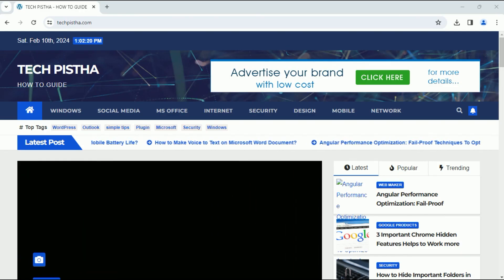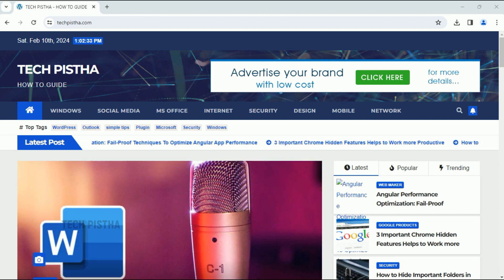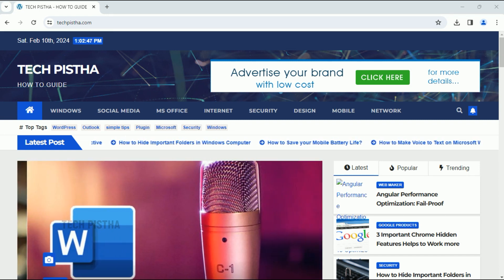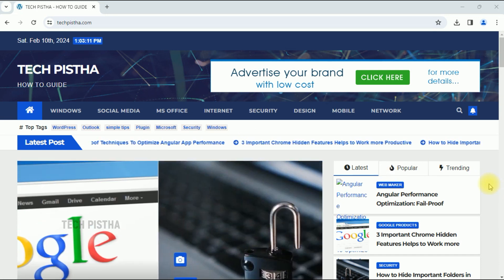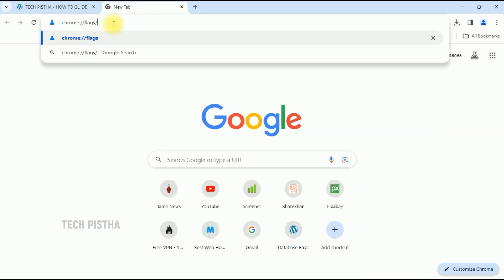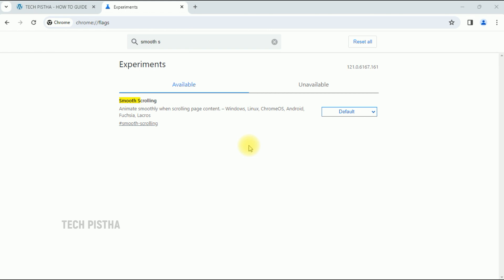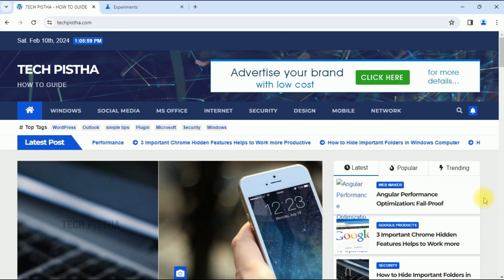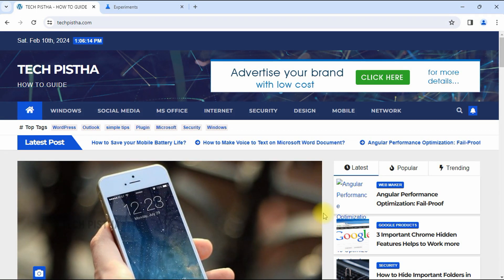How to Enable Smooth Scrolling on Google Chrome | Chrome Browser Tips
sometime people face the issues of some animated website scrolling slow down. Because of that website used lot of animation scripts, so that it will be slowdown the browsing performance. in this situation how they can scroll to use the website smoothly by using google chrome browser.

This video explain How to Enable Smooth Scrolling on Google Chrome.